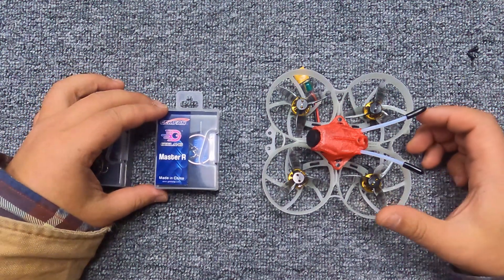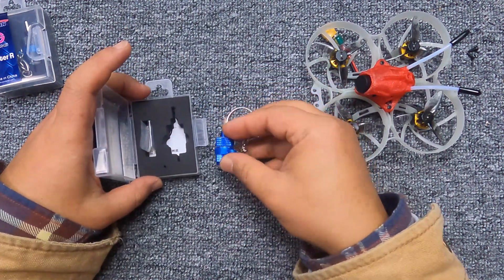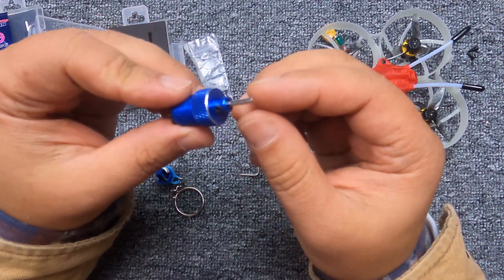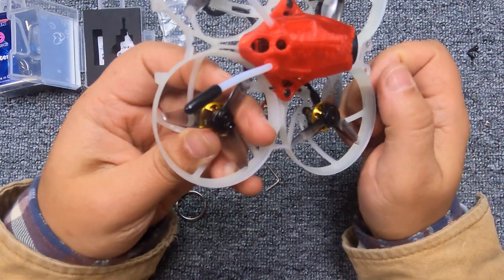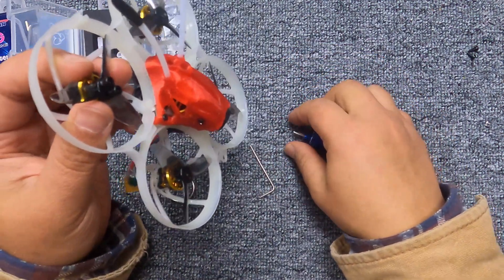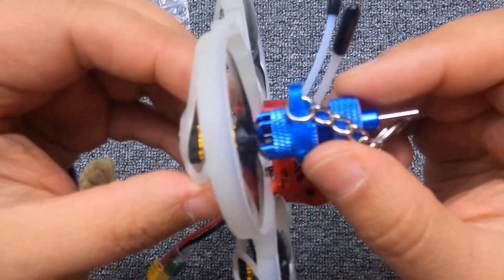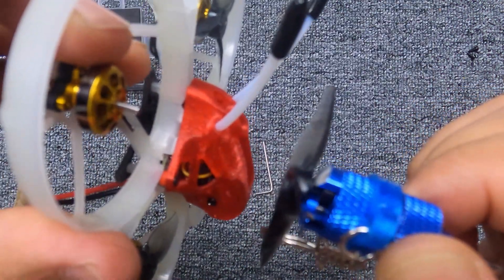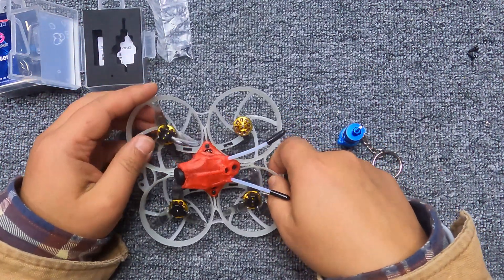Master R - FPV Drone Propeller Remover Designed by GEELANG For GEMFAN EMAX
This tiny tool was made of 7075 Aluminum Alloy , which applicable for Gemfan and EMAX 3 hole propeller . The disassembly method is simple , safe and reasonable . No damage will be caused during the disassembly processing , which solves the problem that most people violently dismantle the propeller with force and cause the deformation of the motor shaft , and reduces the risk of motor wire break which caused by the hand squeezing motor .
The propeller can be easily pulled out by spinning the thimble to take-off the propeller from motor . It can be easily used by anyone without professional skills.
Tiny size and very easy to carry along with your FPV gear , it`s one of the best tool you should have .